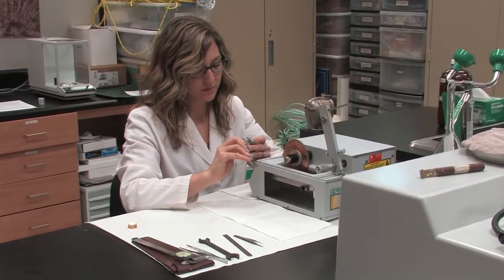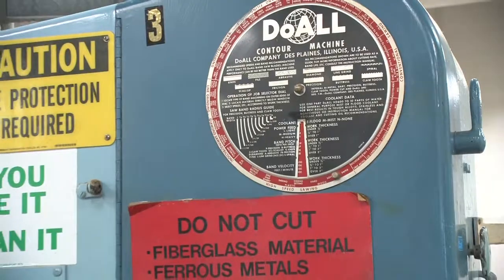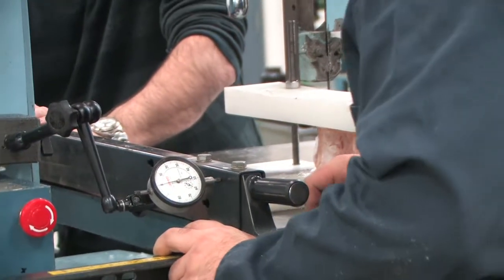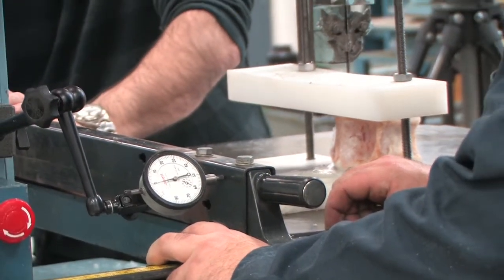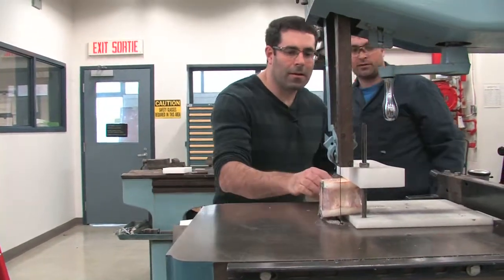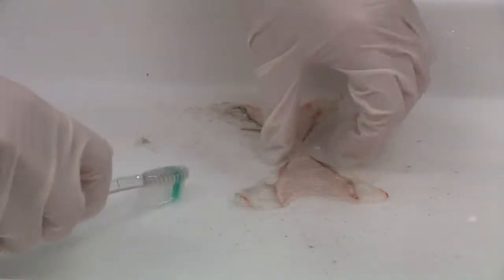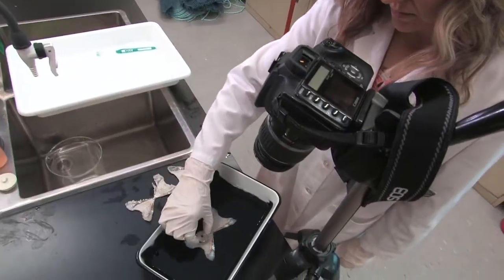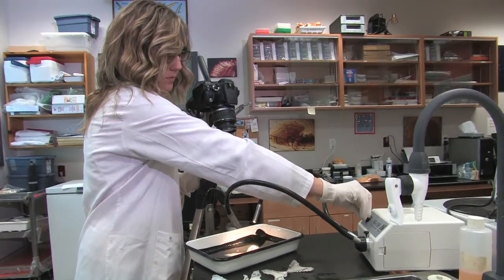How to Section Large Shark Vertebrae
A technical demonstration of methods for preparing thin sections of vertebrae from large sharks.